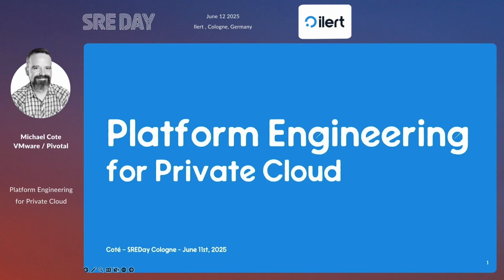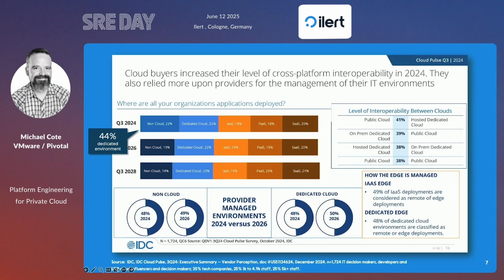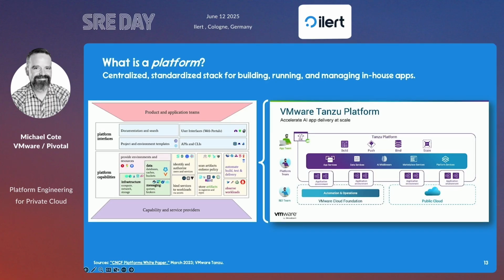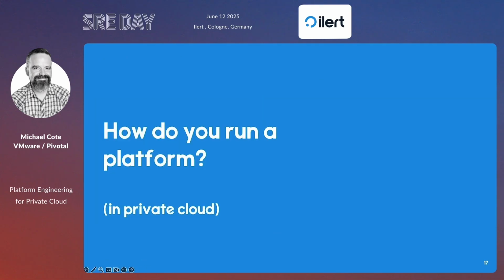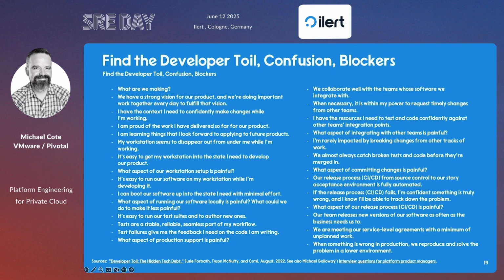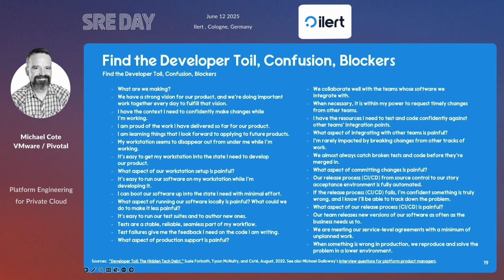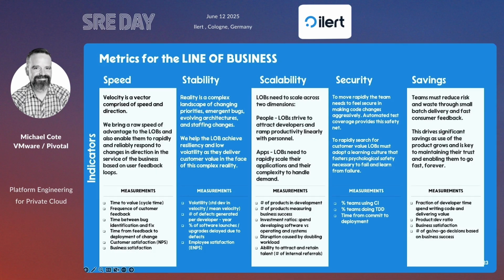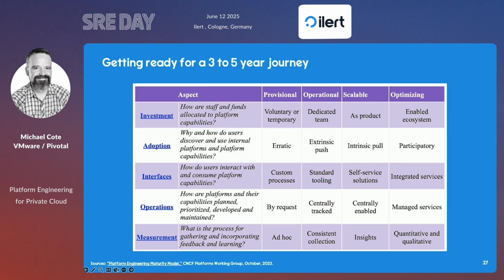Platform Engineering for Private Cloud | Michael Cote | SREday Cologne 2025 Q2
SREday Cologne 2025 Q2 - June 12 2025

Chapters
00:00 Introduction to Platform Engineering in Private Cloud
00:34 The Evolution and Importance of Platform Engineering
02:30 Private Cloud Dominance and Application Support
06:31 Defining and Understanding Platforms
09:56 Building and Managing Platforms
19:31 Internal Marketing and Community Management
22:17 Justifying Budget and Measuring Success
24:52 Conclusion and Final Thoughts